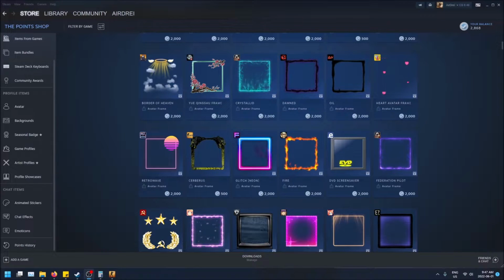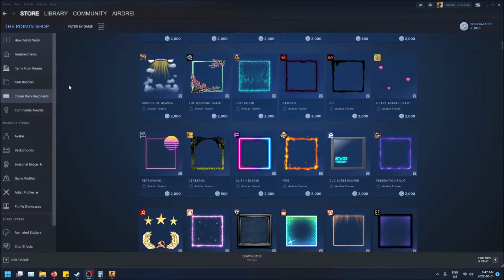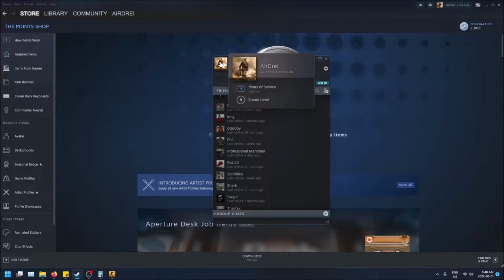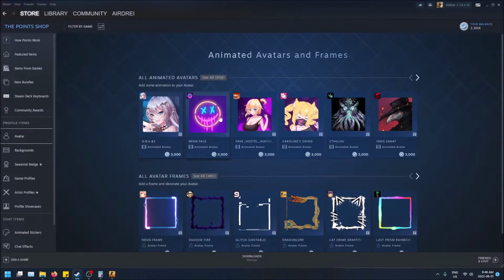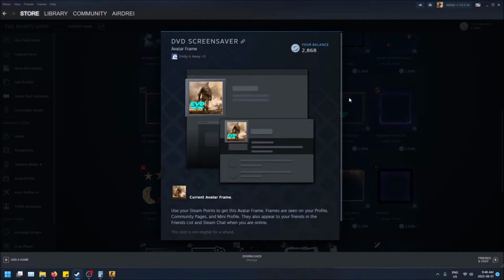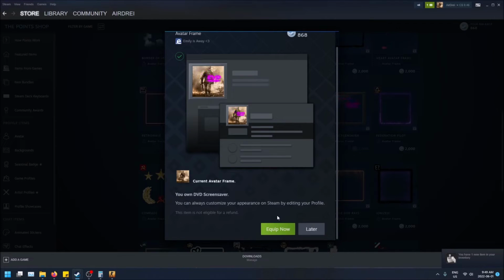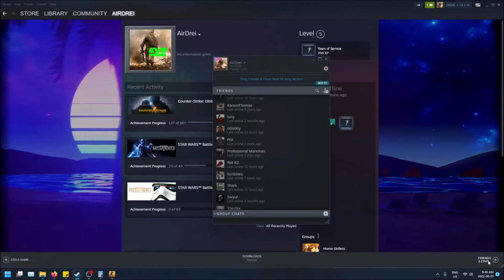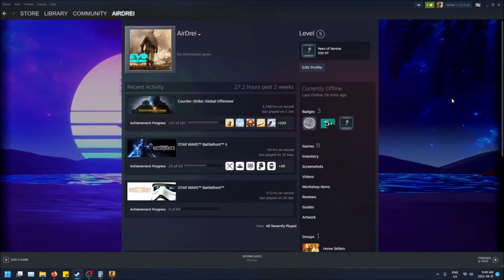How to Get a Moving Border Around Your Steam Profile Picture!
How to get a moving border around your Steam profile picture! These are also known as Avatar frames.